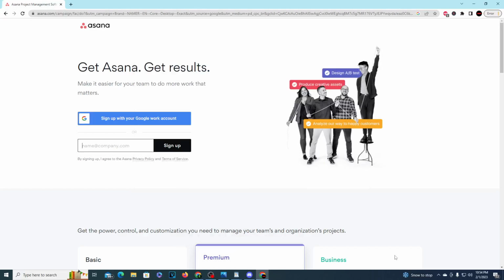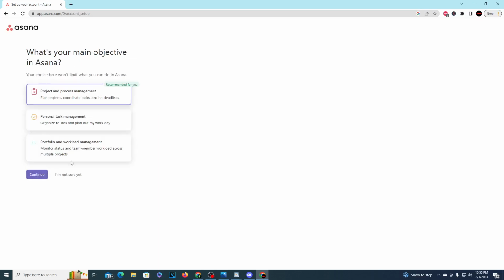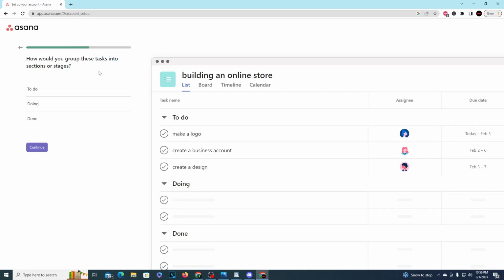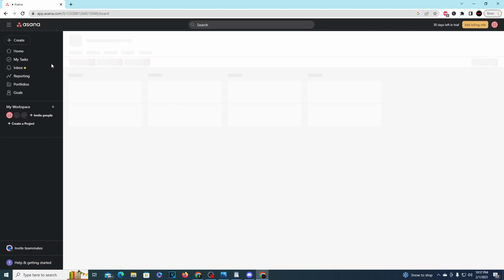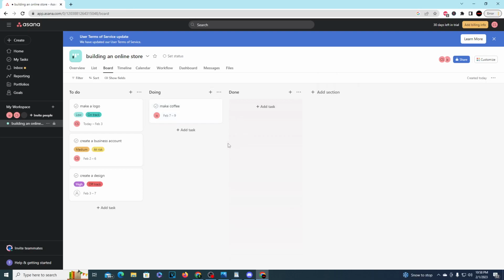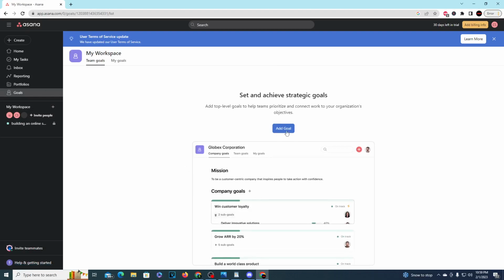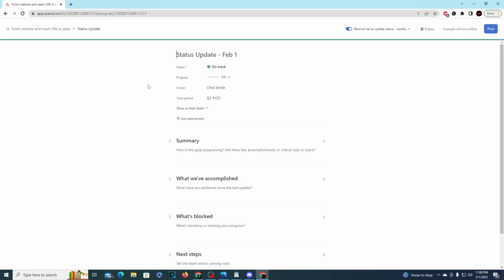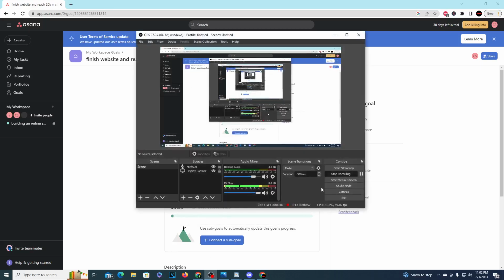How to use Asana for Project and Team Management